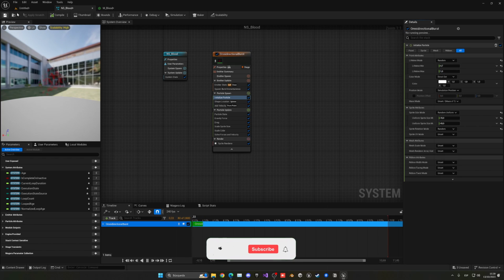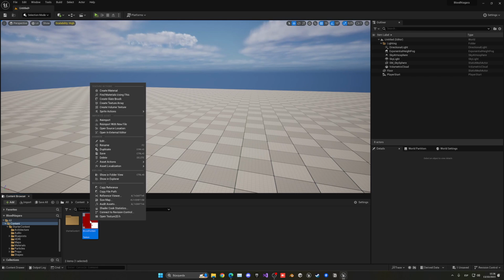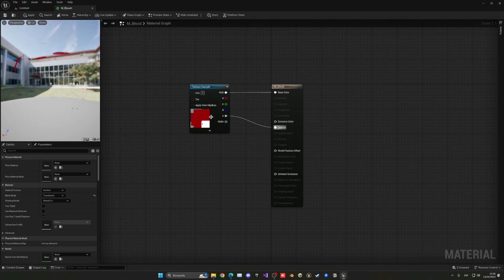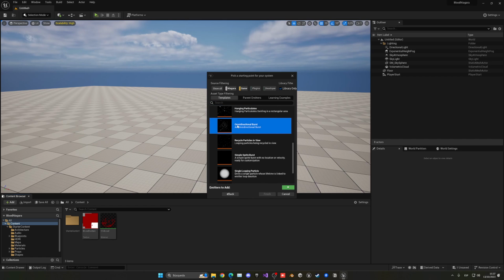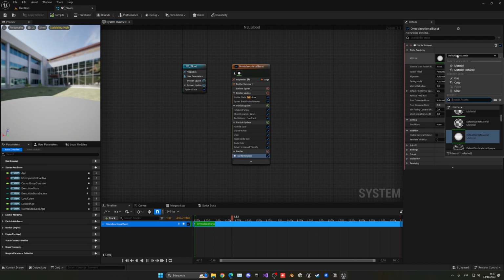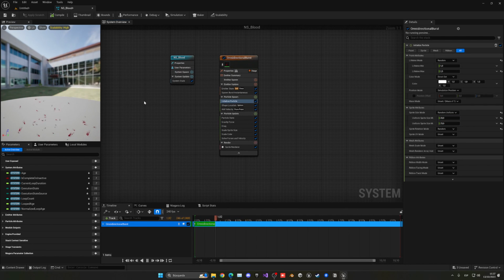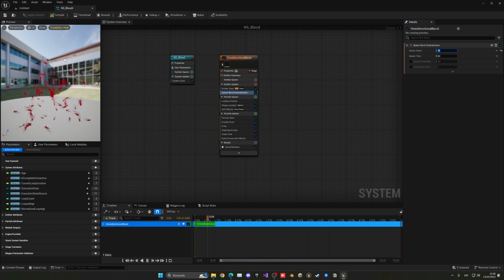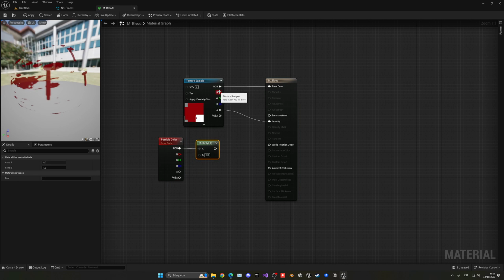How to Make a Simple Niagara Blood Effect in Unreal Engine 5 - In 5 Mins!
Hello guys, in this quick and simple tutorial we are going to make a simple blood niagara effect in Unreal Engine 5.